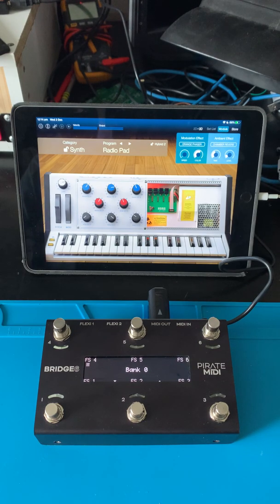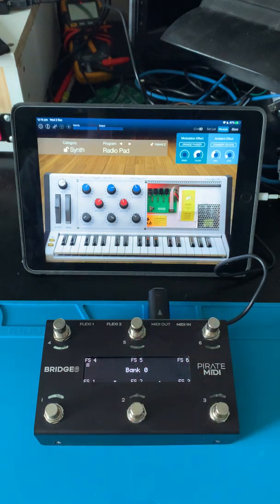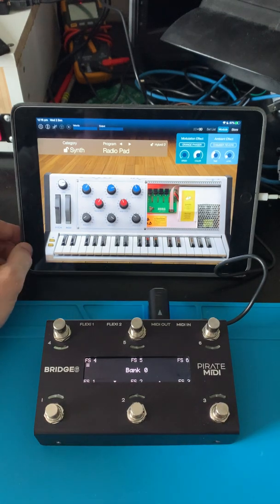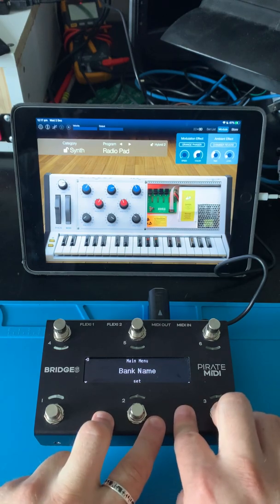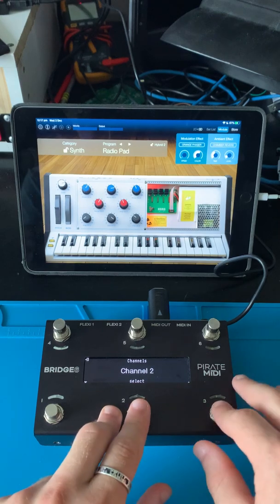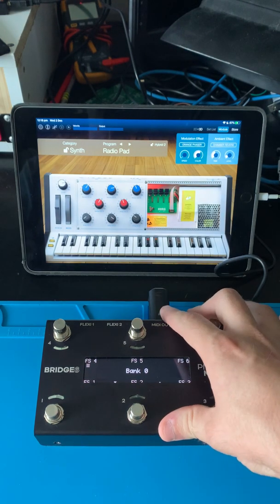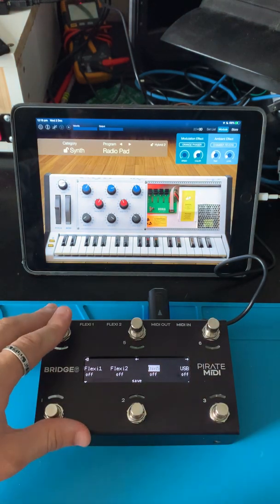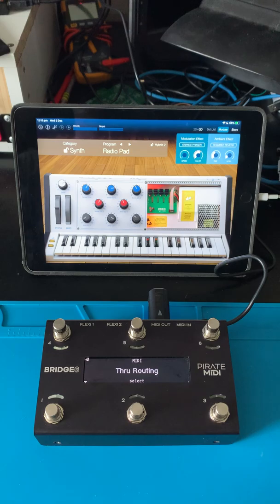Using Bluetooth MIDI with the Bridge6 (with CME WIDI Master)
The WIDI Master is an amazing innovation from CME to allow you to go wireless with your MIDI rig. Control apps, other MIDI gear, or even use 2 WIDI masters for point-to-point wireless MIDI. No cables!

Pirate MIDI is partnering with CME to provide Kickstarter backers with amazing pricing for the brand new WIDI Jack which uses TRS cables and adaptors to use any MIDI jack configuration you like!